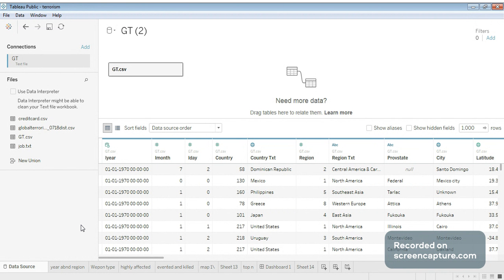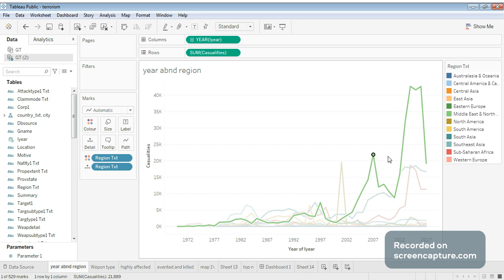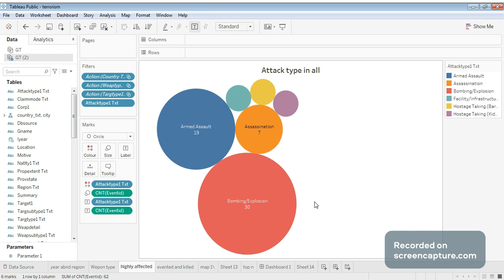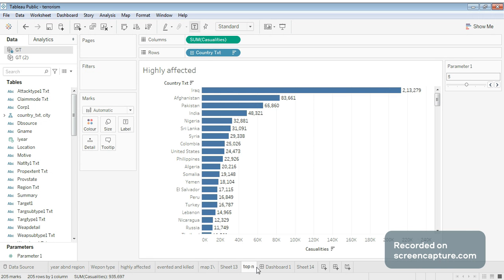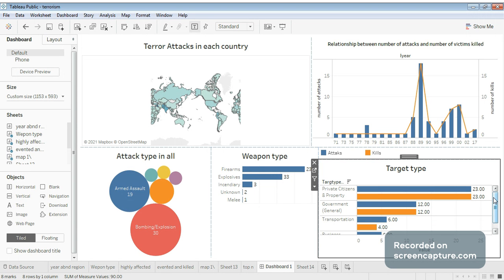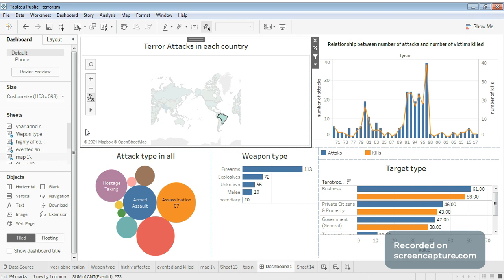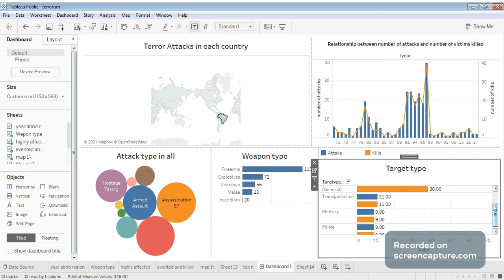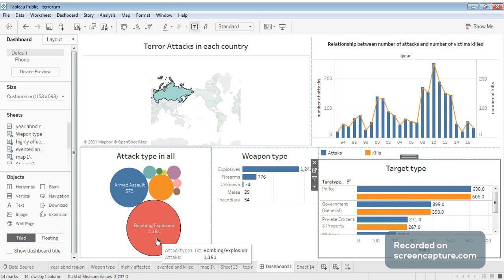Global Terrorism data set analysis.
Hi Everyone !

As we know data visualizations make big and small data easier for the people to understand, and also make it easier to detect patterns, trends, and outliers in groups of data.
Good data visualizations should place meaning into complicated datasets so that their message is clear and concise.
I am extremely delighted to share that I have completed the first task with The Sparks Foundation.
The objective of this task was to analysis  Global Terrorism in the world using tableau.